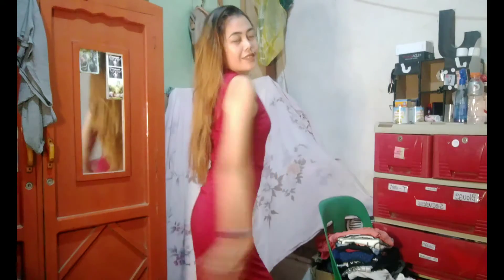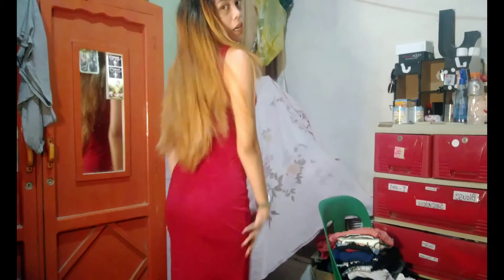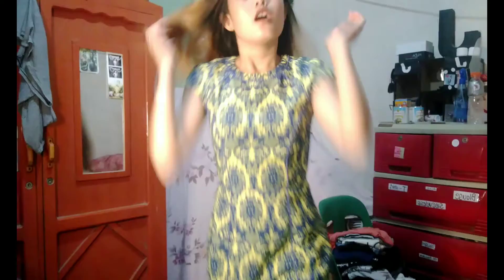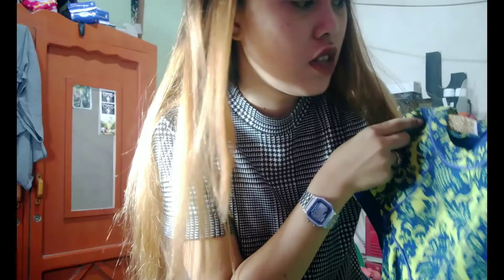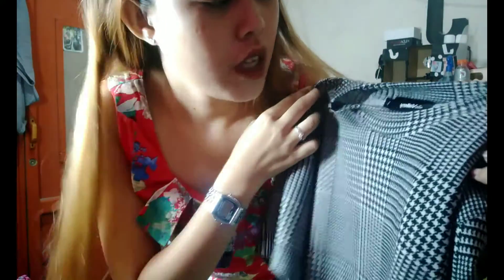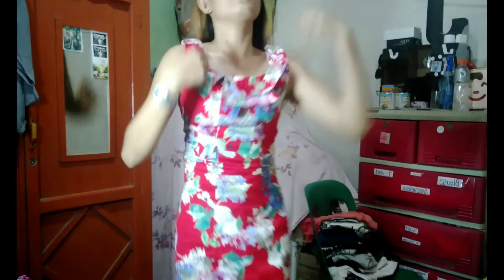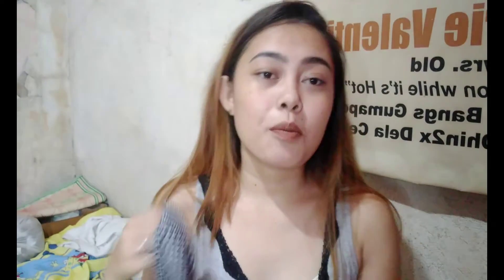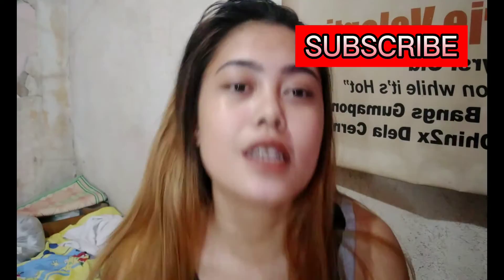OUTFIT HAUL | "UKAY-UKAY" | Jellia Valentin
WAZZUP MGA KA SAP-SAP!

WE HAVE A NEW VLOG FOR TODAY AND THIS IS GOING TO BE EXCITING KASI I'M DOING AN OUTFIT HAUL AND I GOT IT FROM "UKAY-UKAY" WHICH MEANS CHEAP BUT WORTH IT!

Sa halagang ₱500 andami mo ng mabili na mga magagandang damit at hinding-hindi ka talaga magsisisi. It sounds cheap pero worth it sya ha? Hindi na kailangan pang magka-sabunotan dahil sa mga damit na ito.

To enjoy the whole video please keep on watching!

 jelliace.e

  queenjey01

   jujellia01